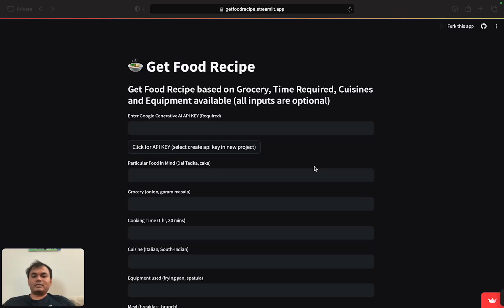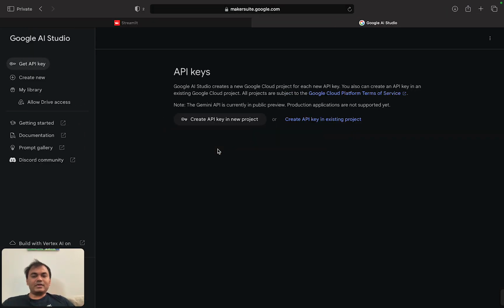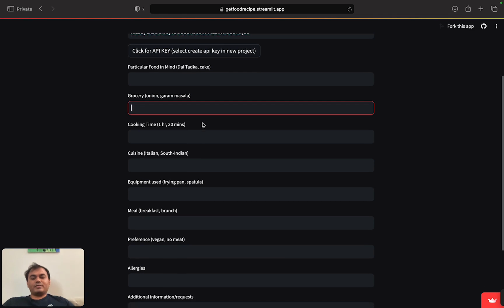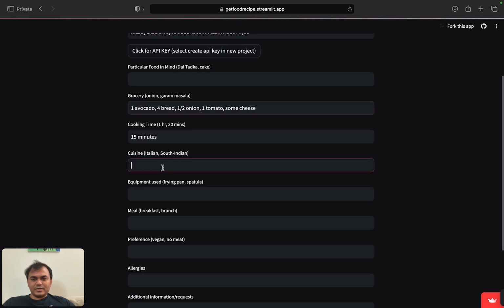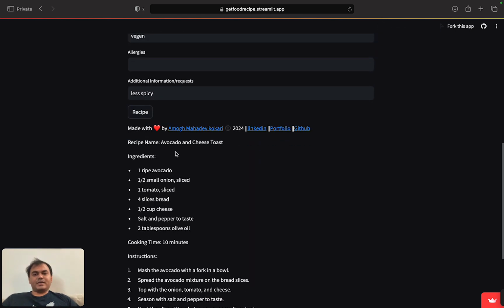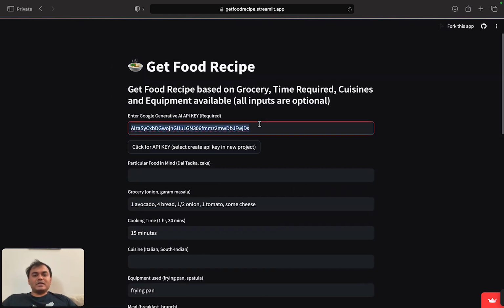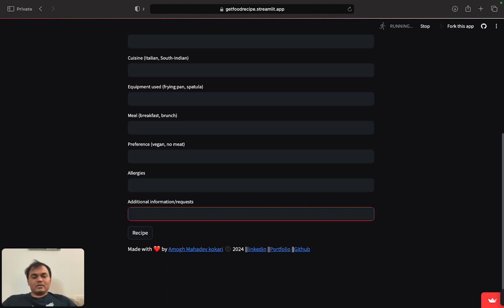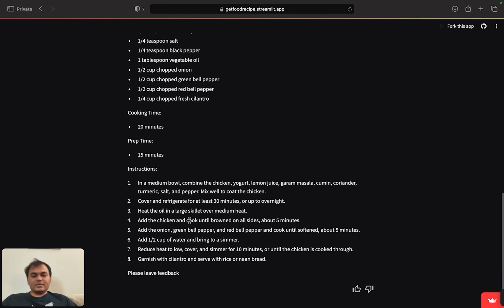getFoodRecipe ( Google Gemini - streamline application ) walkthrough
Application to generate food recipe based on the greceries, preference, ingredients present with you. You can also derive recipe for your favorite restaurant dish or try it with a little modification